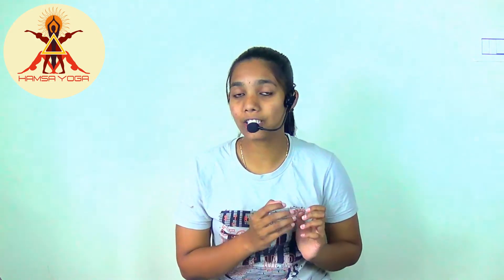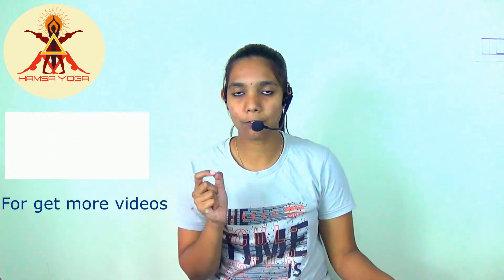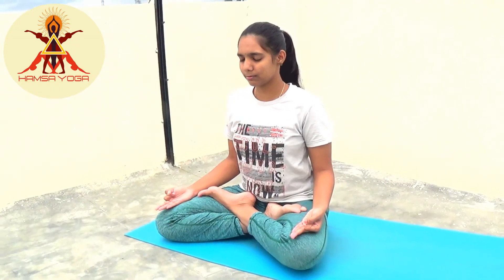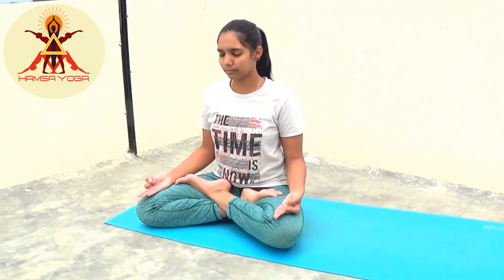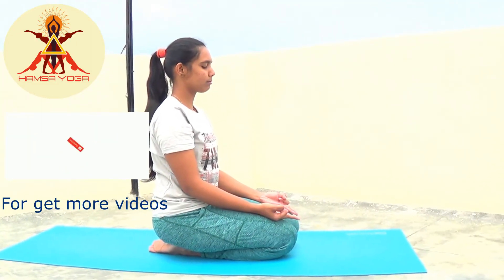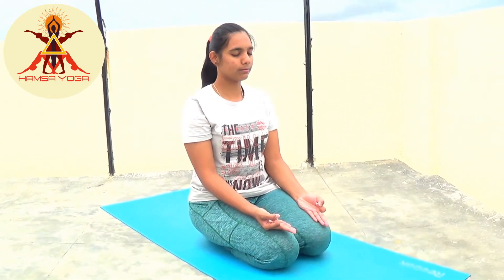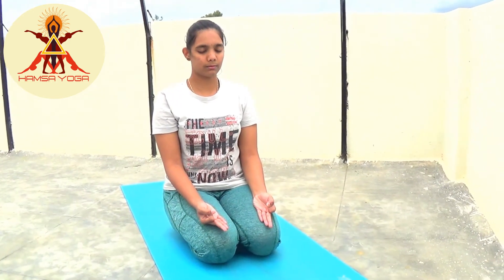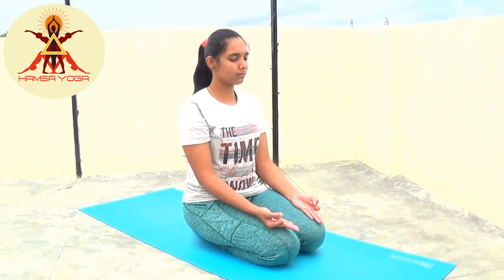Vayu Mudra How to do step by step Episode - 5 | Yoga Mudra | Gangothri Yogini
Welcome to the new series of Mudra Episode – 5

 Vayu mudra is a yogic hand mudra used for regulating the air element in the body. Vayu means Air. Here index figure represents the air element.
The vayu mudra that guides the energy flow to specific areas of the brain. Vayu mudra controls the excess of the air elements in the body.
Vayu removes the unwanted gas from the body. When the air element in the body increases because of the diet and lifestyle many kinds of disturbances raise their ugly head in the form of pains and ache’s.

  How to perform the vayu mudra – Fold the index figure , place tip of index figure on the base of the thumb and let the thumb press the index finger slightly

 Vayu Mudra Precautions
When your are relieved from the disease or ailment , kindly stop practicing vayu mudra.

Benefits
• The feeling of restlessness or gas formation after meals can be cured if this mudra is practiced immediately.
• Paralysis , cervical spondylitis and knee and joint pain are caused by excess vayu in our body, can be cured by this mudra.
• It will reduce Parkinson’s disease.
• Vayu mudra is also helpful for pain management.
• When practiced regularly, it will increase memory power and sharpenes the brains.
• Heals and treats you against any air imbalances diseases .
• Reduces extra air form stomach and body.
• Improves blood circulation and removes blockages in blood vessels and aeteries.

Akasha Mudra How to do Step by Step - Episode - 2 | Yoga Mudra |